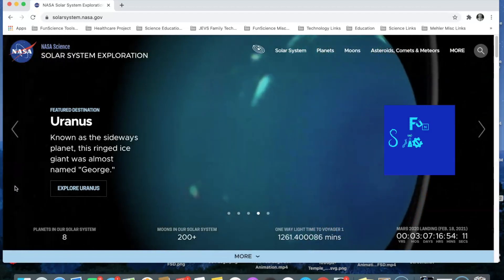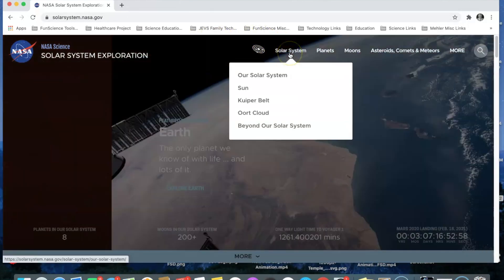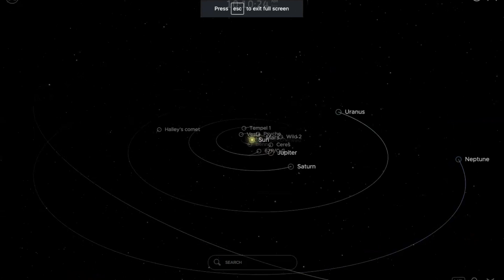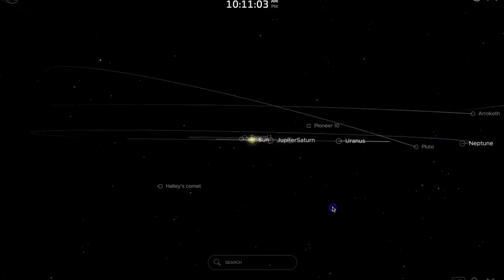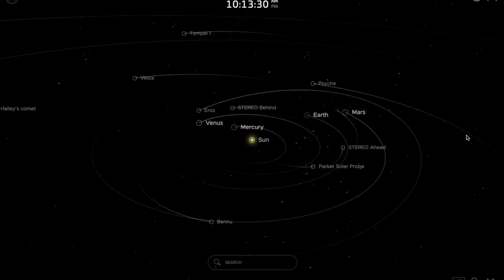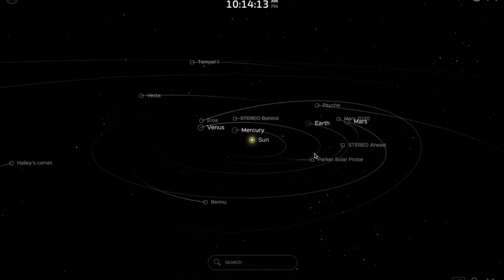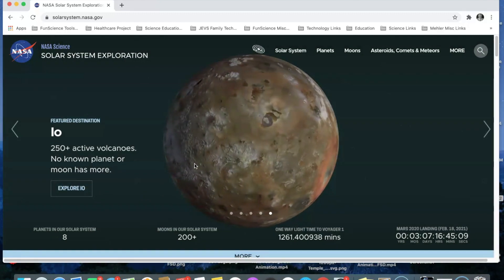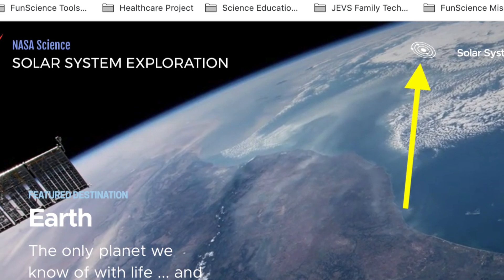Solar System Exploration by NASA FSD Recommends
NASA has created this incredible learning tool to explore the solar system. It is called the Solar System Exploration. Here is the link, have fun and explore! Thanks NASA!